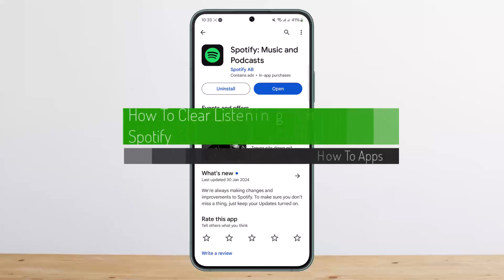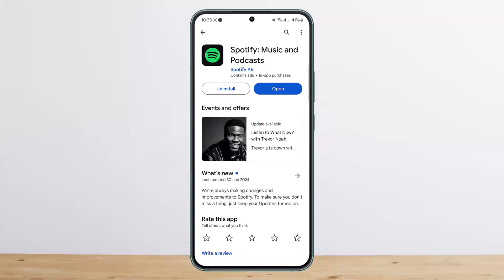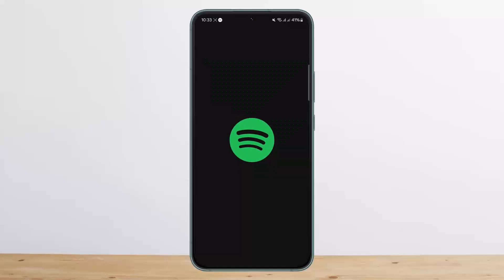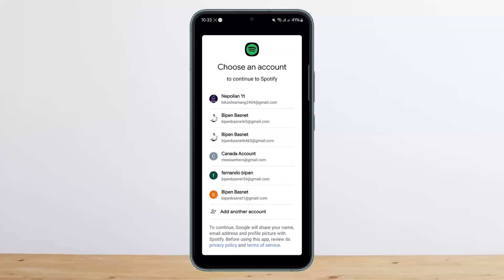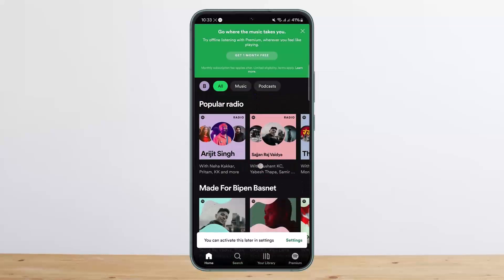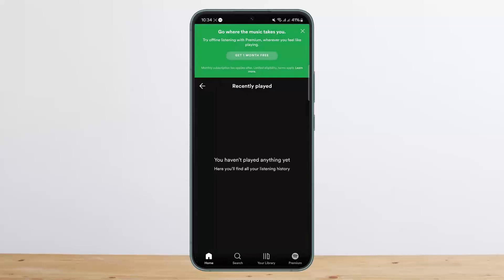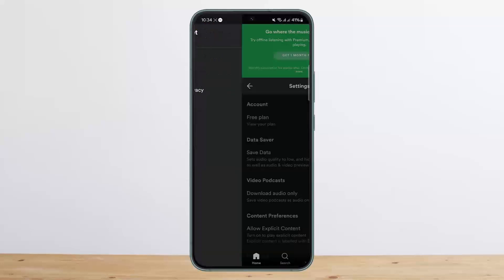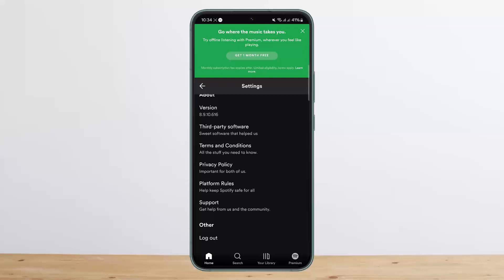How To Clear Listening History On Spotify !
In this tutorial video, I will simply show you how to clear listening history on Spotify. So just make sure to watch this video till the end.

~ Video Chapters:
0:00 Introduction
0:32 Clear Listening History On Spotify
1:07 Outro